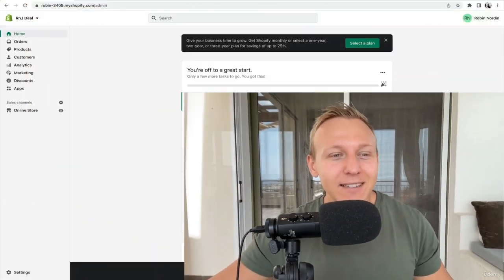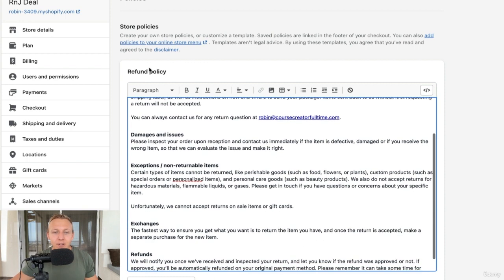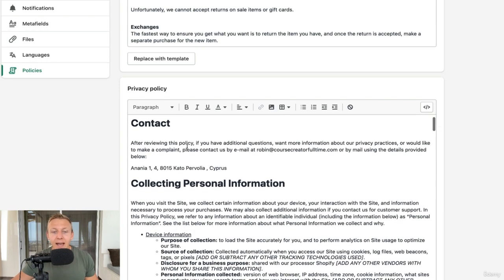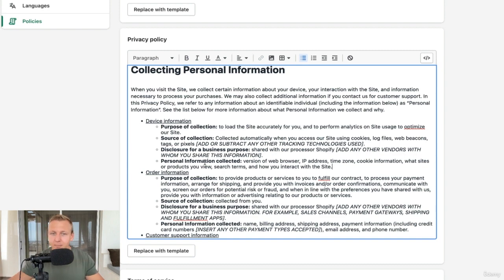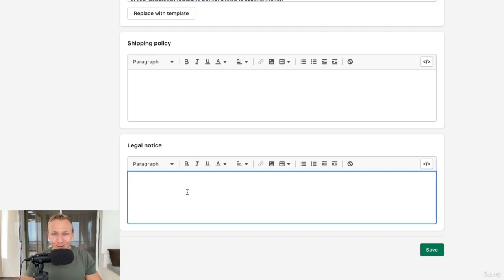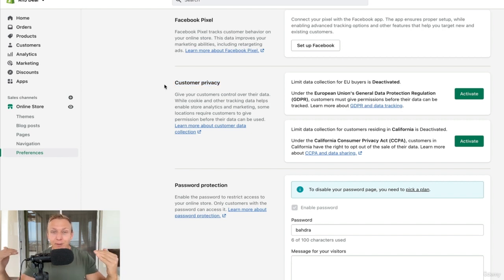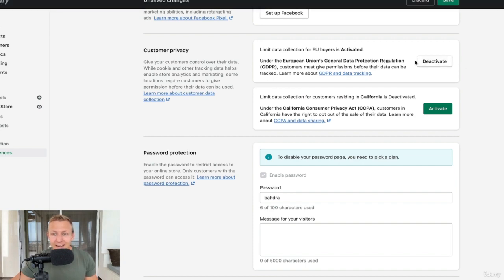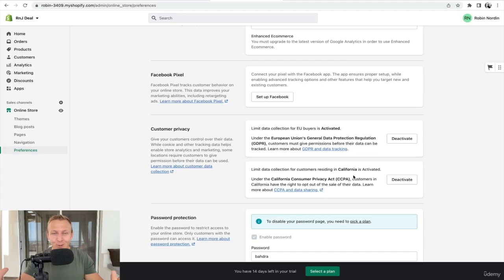11 Add Legal Pages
11   Add Legal Pages